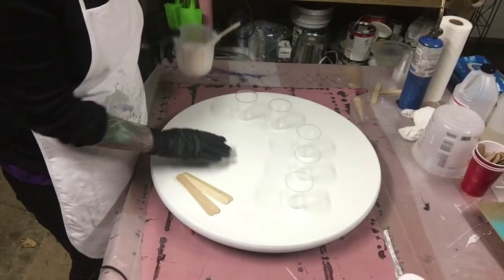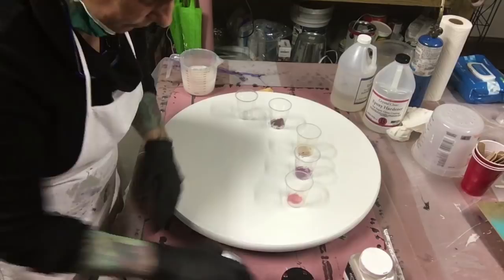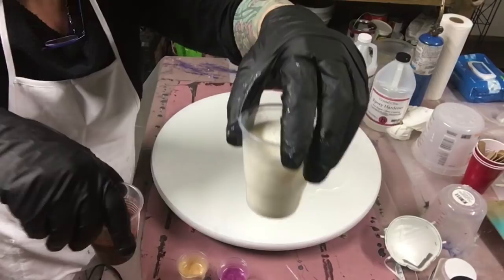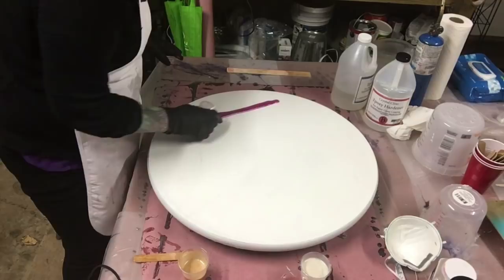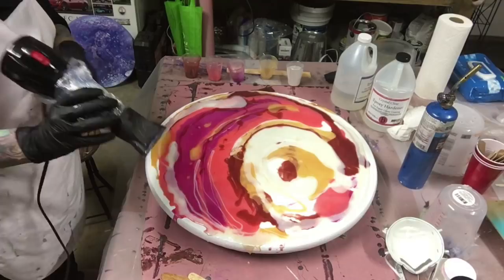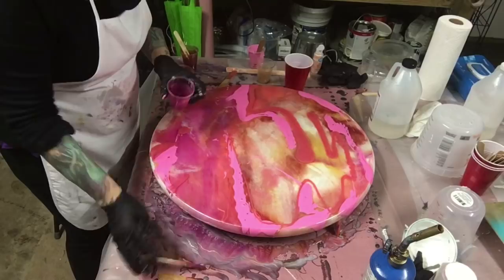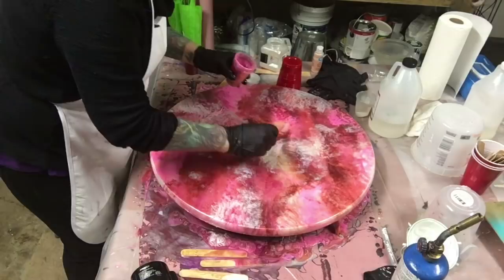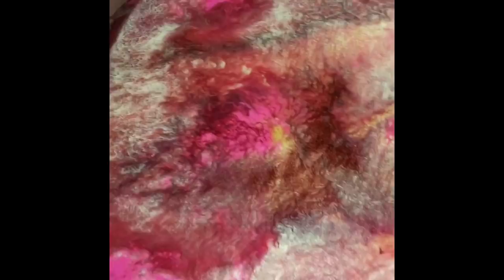Resin Painting Epoxy art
On this video I used a 24 inch round board with East Coast epoxy the colors I used were black diamond Mica Colors

Material

(Lifbetter Coaster)